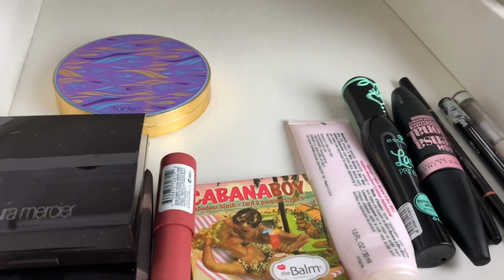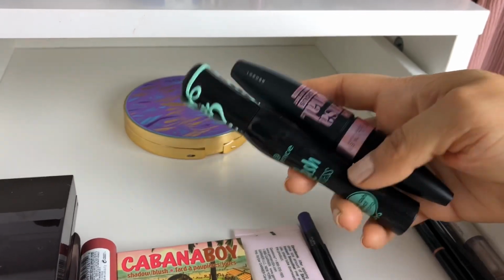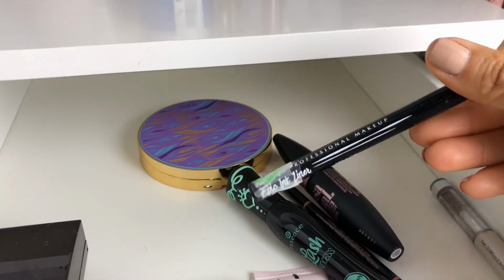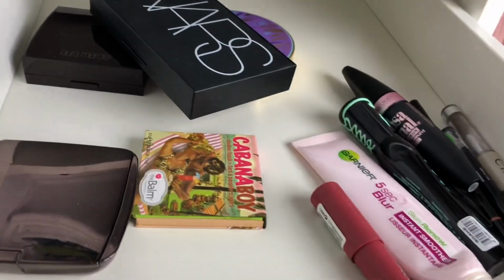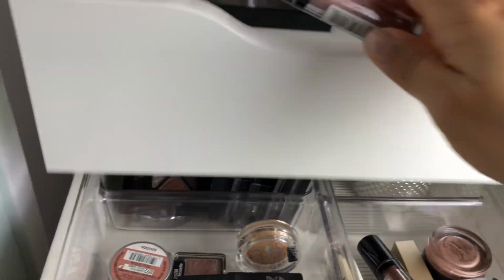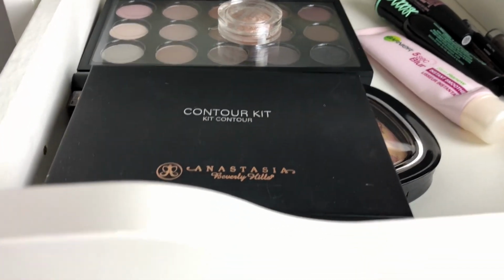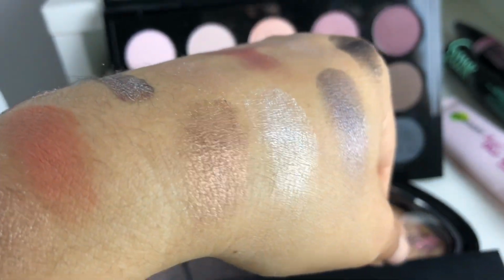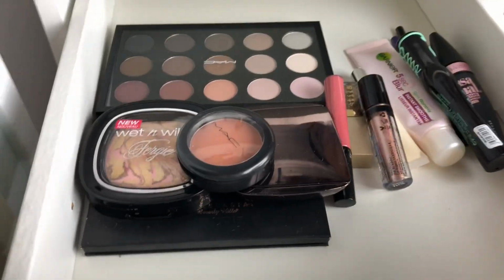Weekly Makeup Basket “Shop My Stash”